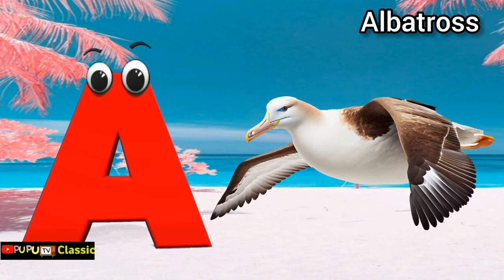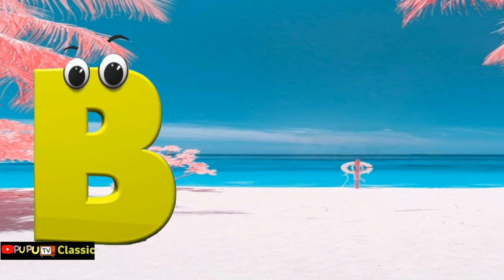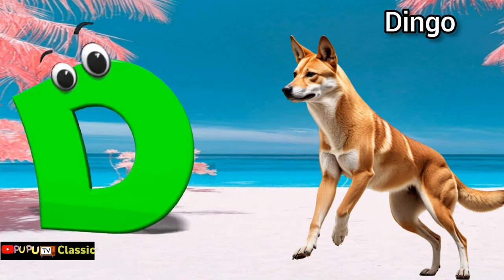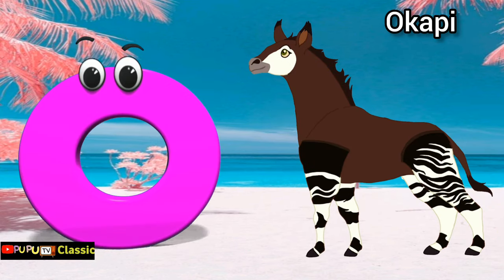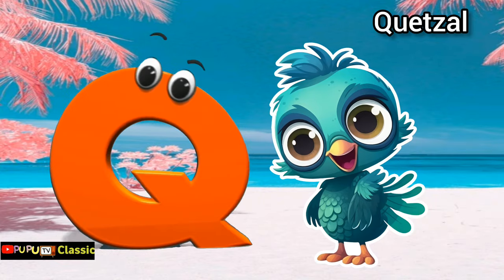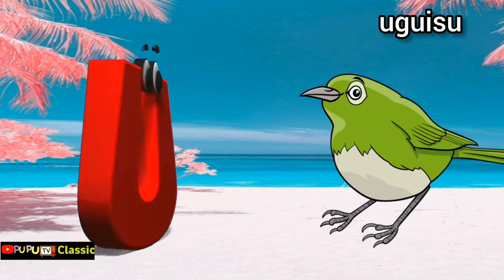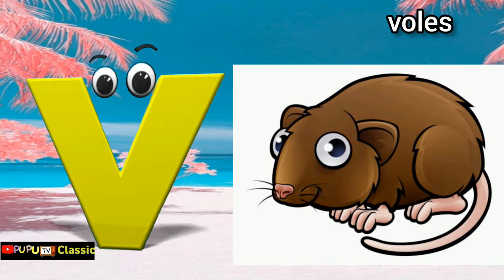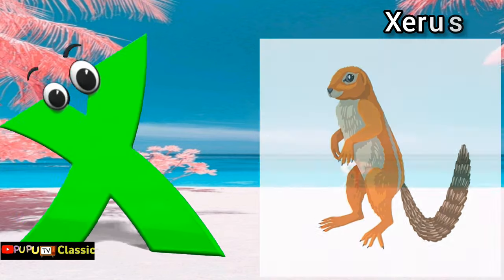Phonics for Preschool | Alphabet song for kids | Phonics sound | ABC | Alphabet letters | Pupu tv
Phonics for Preschool | Alphabet song for kids | Phonics sound | ABC song | Alphabet letters |  Pupu tv

ABOUT: PUPU TV CLASSIC- Kids education with fun :- This is an educational channel where we teach kids English alphabets, Shape and basic math through entertaining and phonic songs.